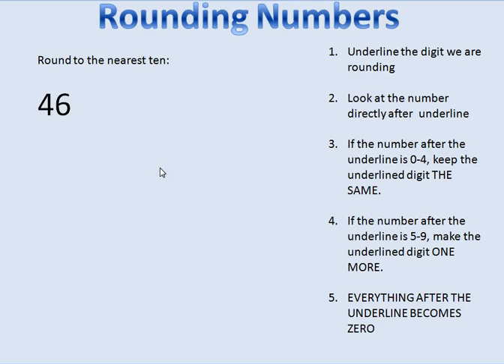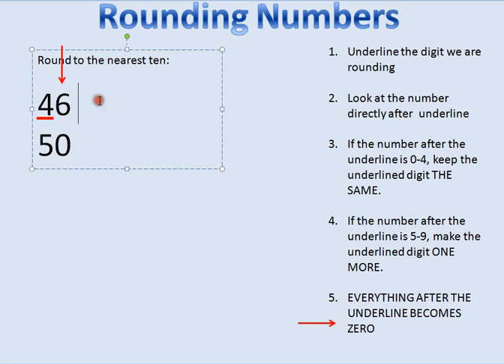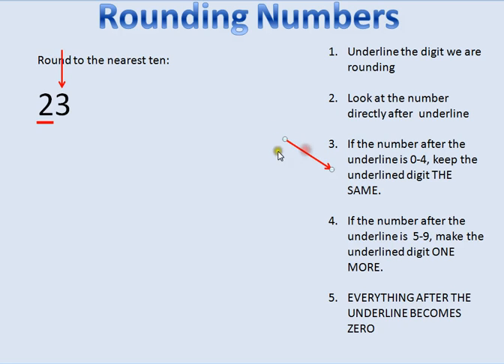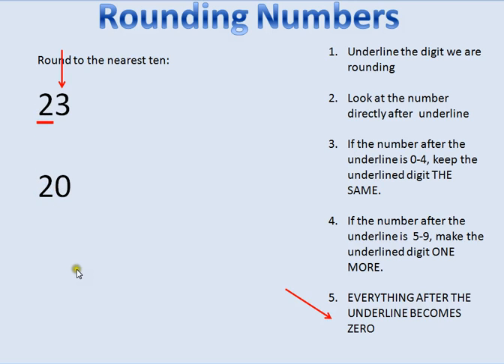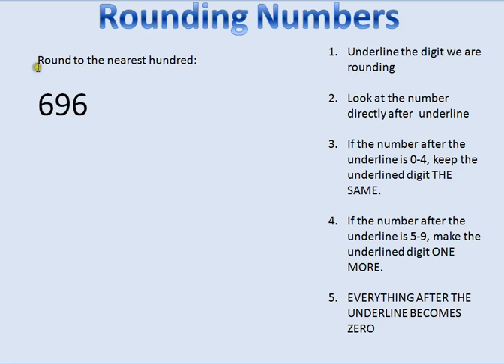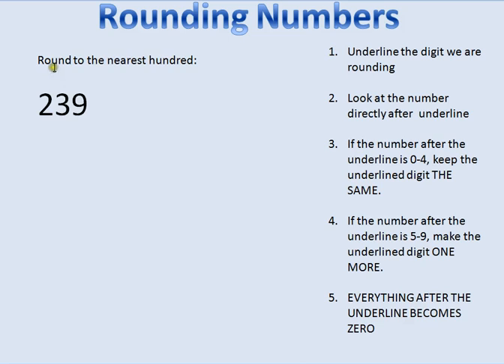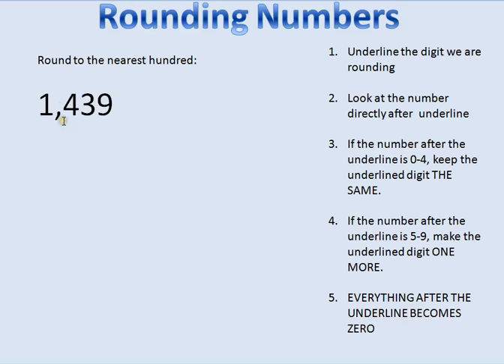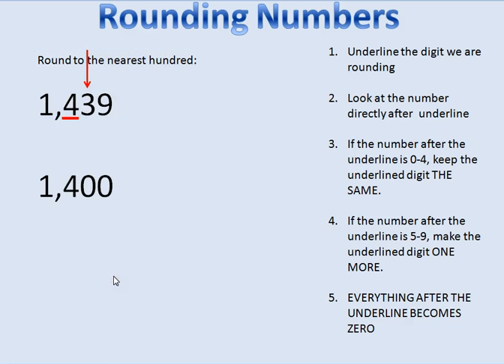Rounding Numbers to the Tens and Hundreds Place Tutorial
This tutorial shows how to round numbers to the tens and hundreds place, even when the number goes up to the thousands and hundred thousands.